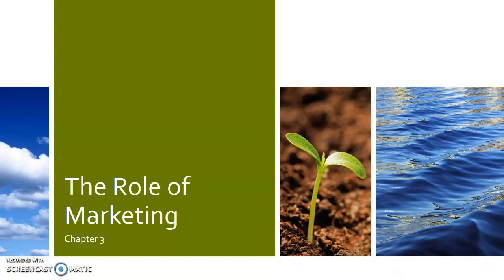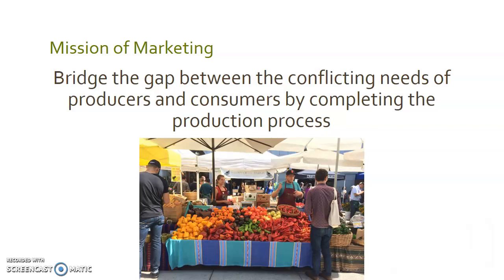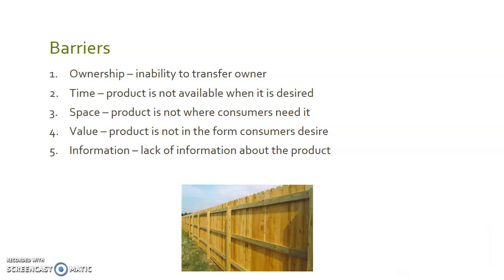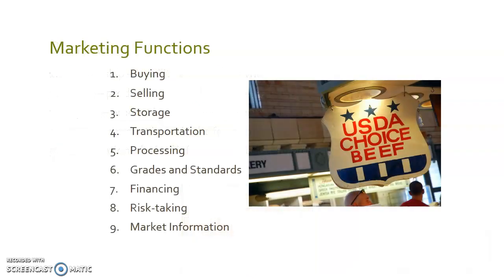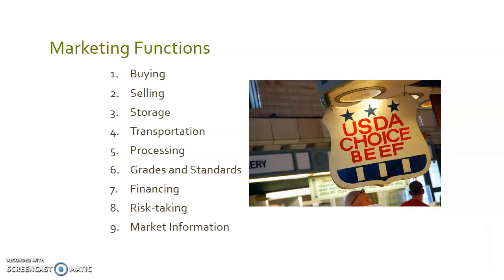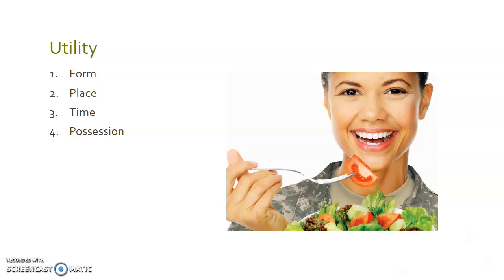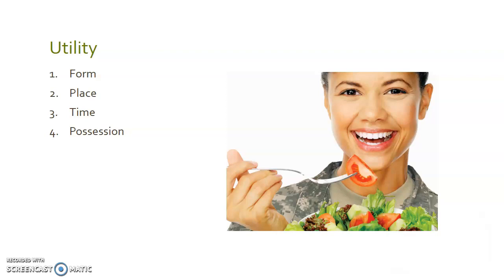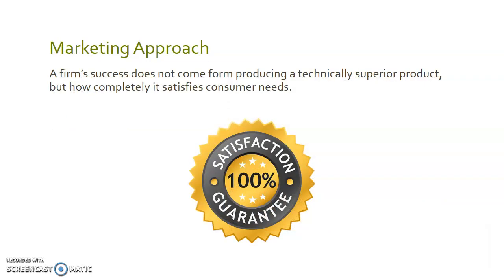Chapter 3 Overview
The Role of Marketing